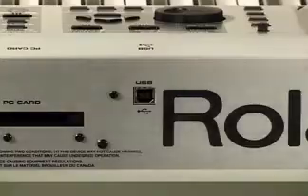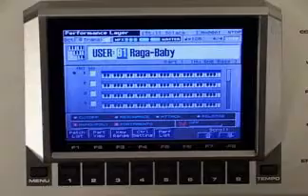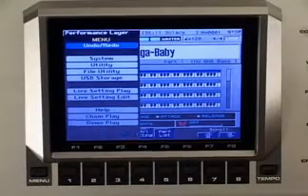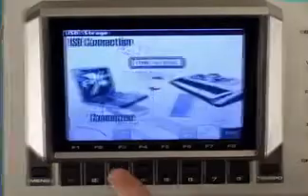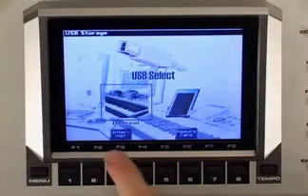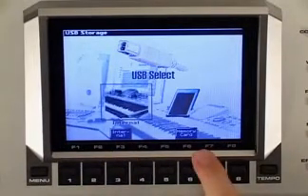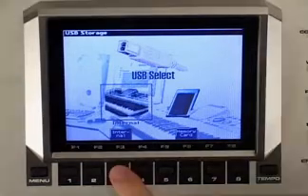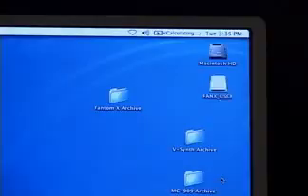Roland Fantom X Keyboard Workstation | USB Tips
Scott Tibbs demonstrates how to connect the Fantom X via USB to a computer to transfer files and how to identify and use folders.